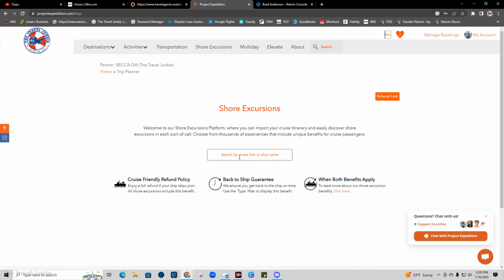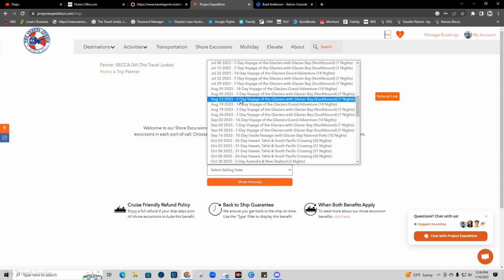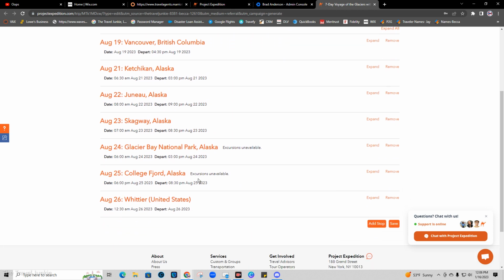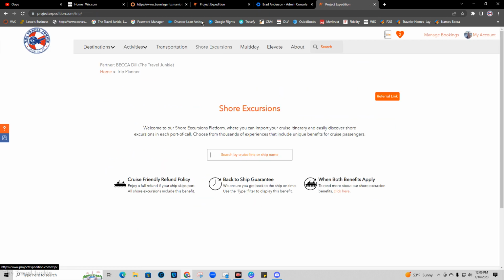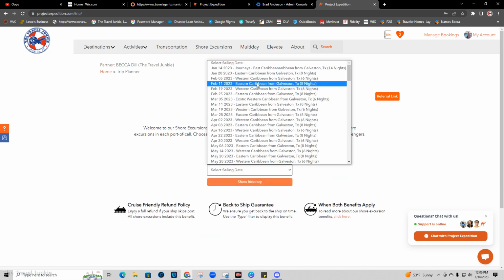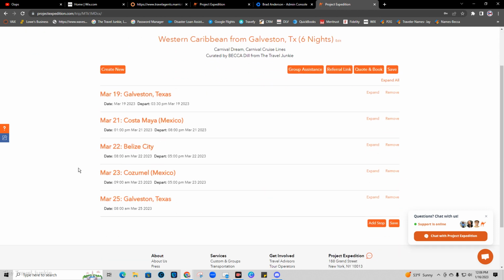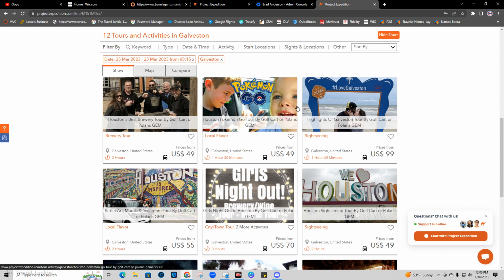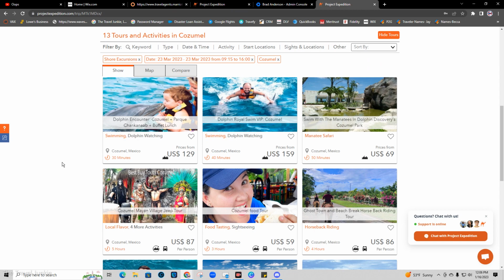Project Expedition Overview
In this video I give a breif introduction to Project Expedition and show how to use the 'Shore Excursions' feature for your cruise clients.